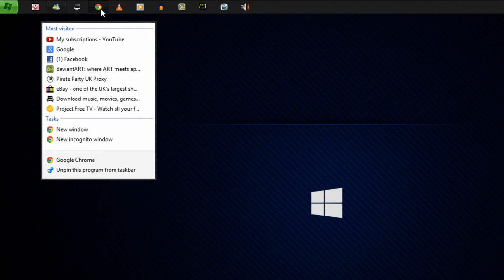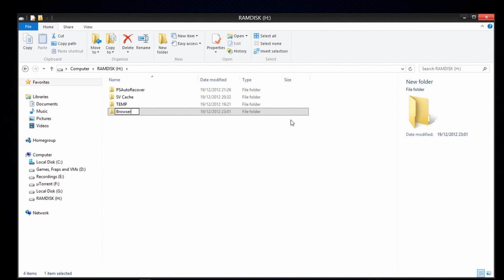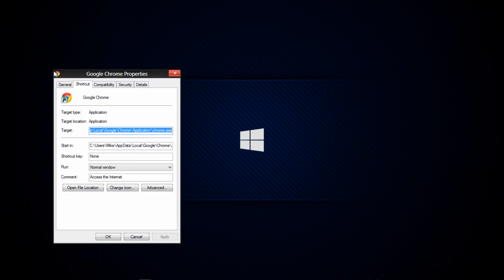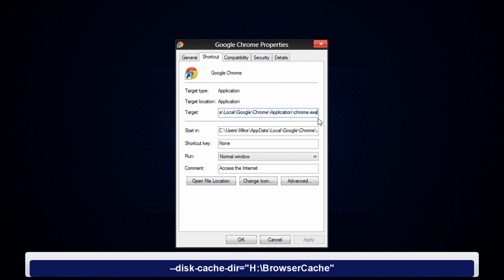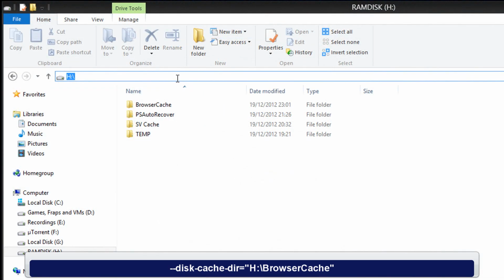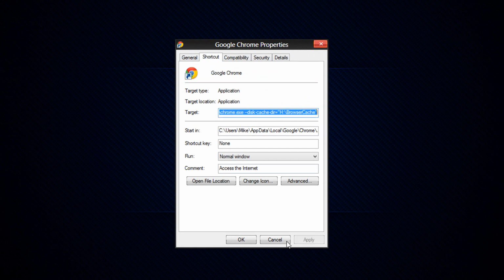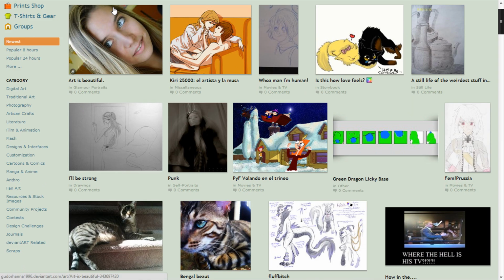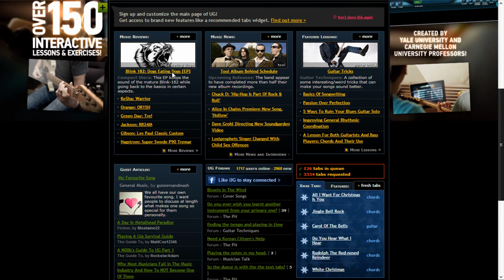RAMDisk|Google Chrome Cache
For copy and pasting: --disk-cache-dir="H:\BrowserCache"